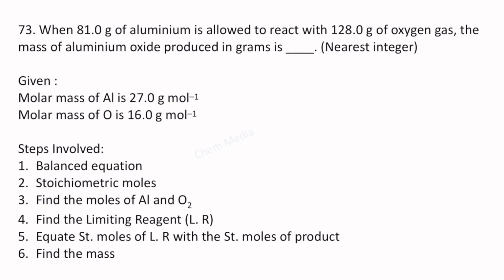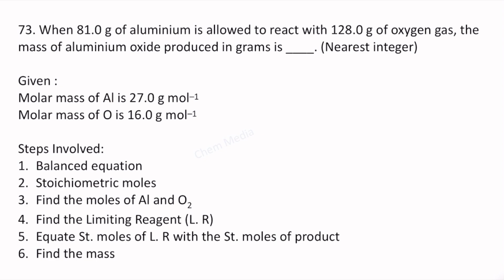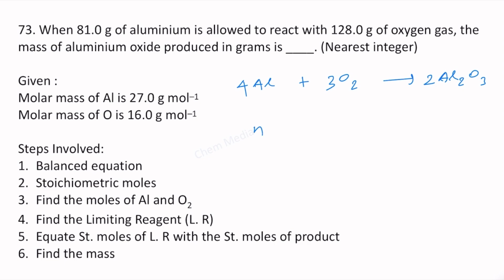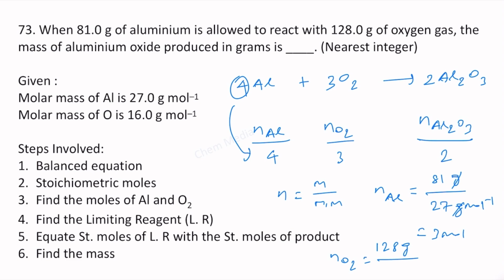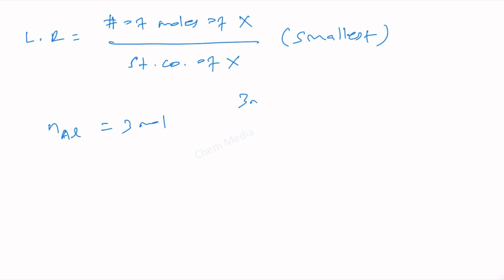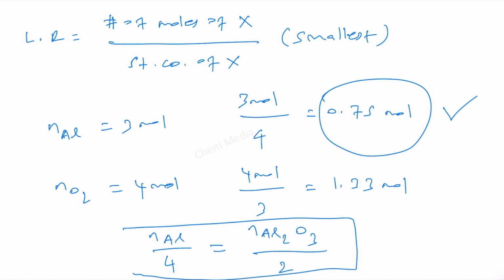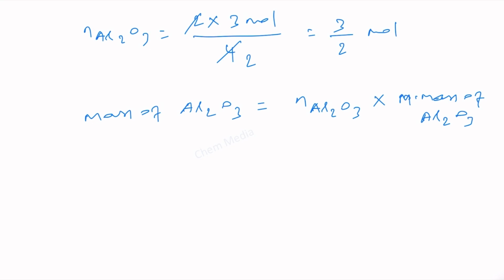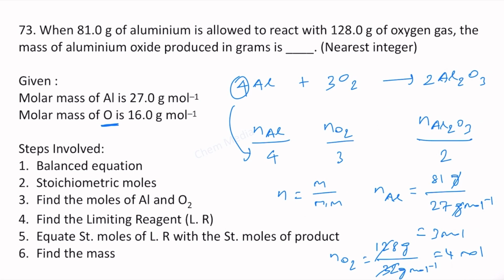When 81.0 g of aluminium is allowed to react with 128.0 g of oxygen gas, the mass of aluminium oxide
When 81.0 g of aluminium is allowed to react with 128.0 g of oxygen gas, the mass of aluminium oxide produced in grams is ____. (Nearest integer)
Given :
Molar mass of Al is 27.0 g mol–1
Molar mass of O is 16.0 g mol–1